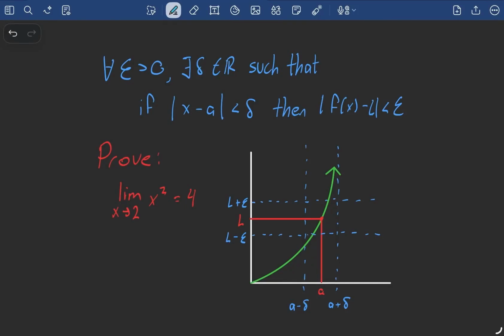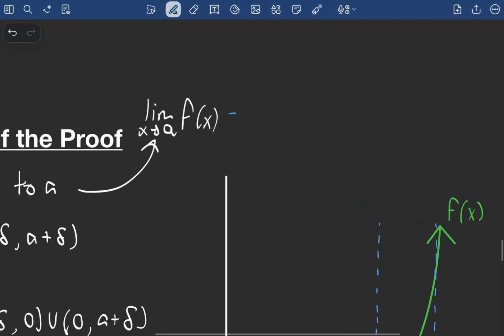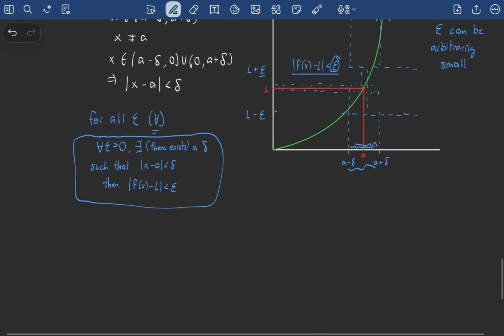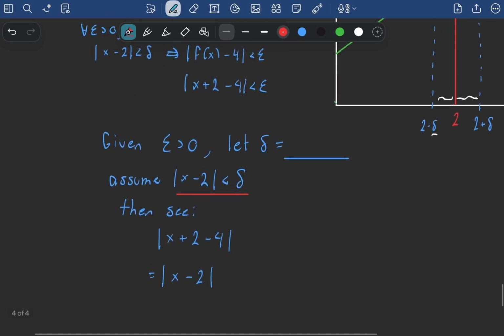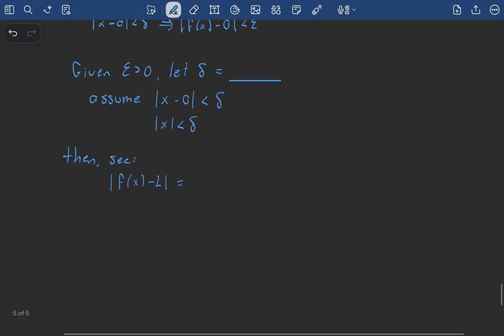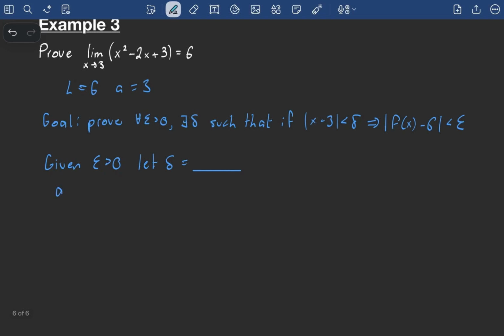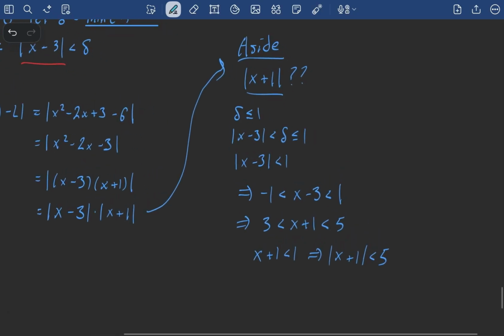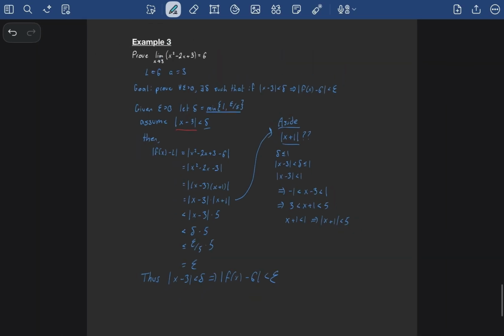How to do a Delta Epsilon Proof - Formal Definition of a Limit Explained | Calculus 1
Here’s a 30 minute delta epsilon proof guide that is relatively comprehensive with three examples. Made for proof based calculus 1 courses.

00:00 - Function Limits
02:41 - The Proof
08:59 - Example 1
15:04 - Example 2
20:28 - Example 3